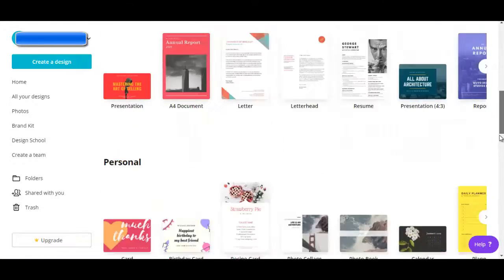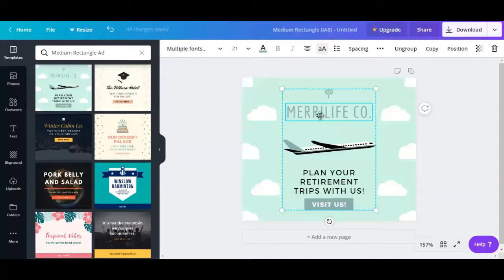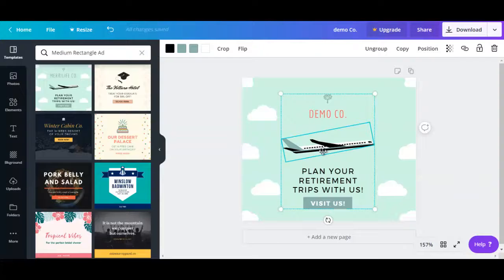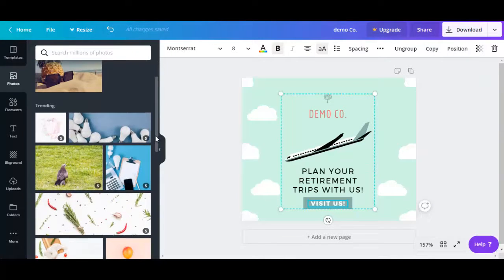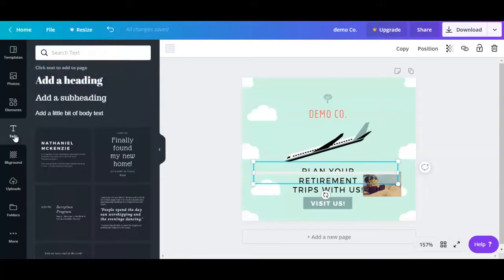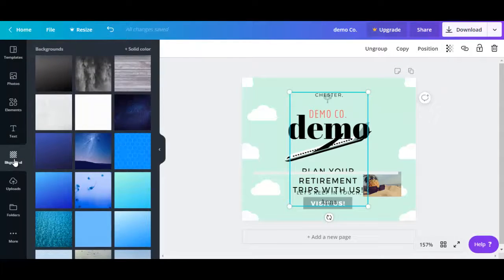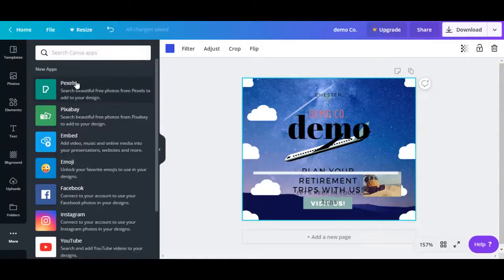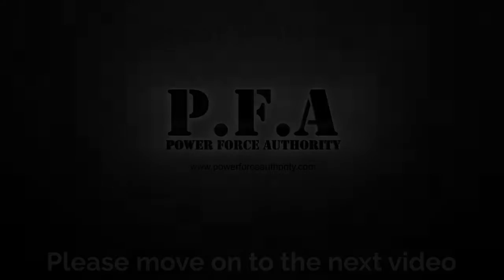5 of 7 Canva Training Mini Course – Creating Designs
This is a small but informative course on Canva.com. It has 7 modules and goes for a total time of around 20 minutes. It is not meant to be an exhaustive course on using Canva but, more so to give you some ideas on what is possible and hopefully get you thinking about the best way you can approach Canva and make it work for you.
Haven’t used Canva yet?

Course Structure
1 of 7 Canva Training Mini Course – Introduction
2 of 7 Canva Training Mini Course – Pricing Plans
3 of 7 Canva Training Mini Course – Canva Home Page
4 of 7 Canva Training Mini Course – Types of Designs
5 of 7 Canva Training Mini Course – Creating Designs
6 of 7 Canva Training Mini Course – Infographic
7 of 7 Canva Training Mini Course – eBook cover